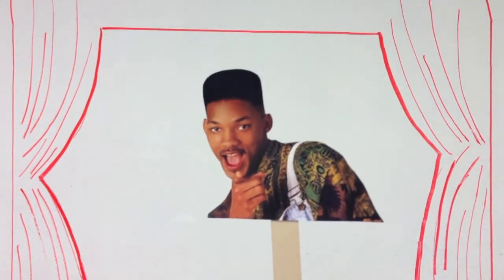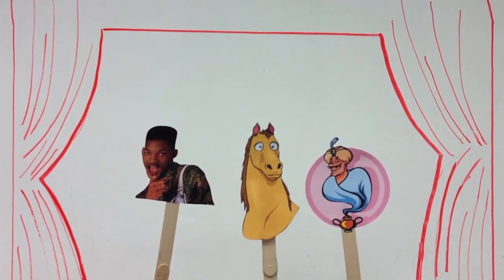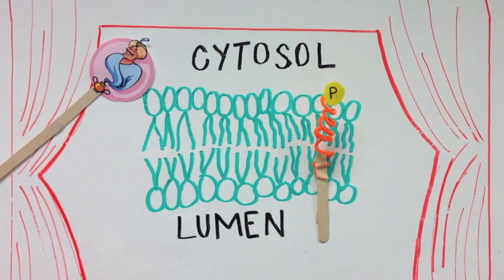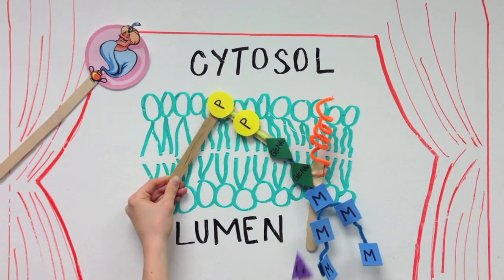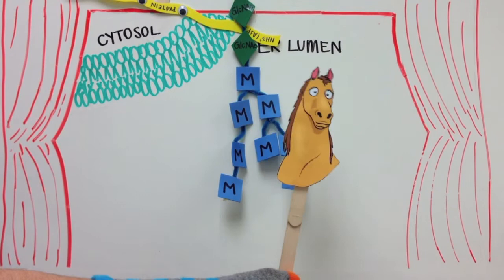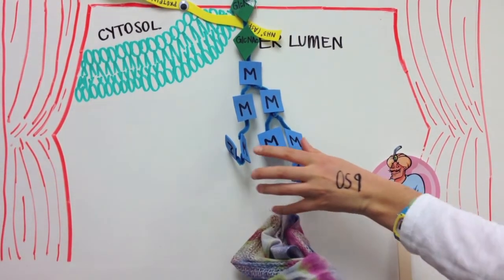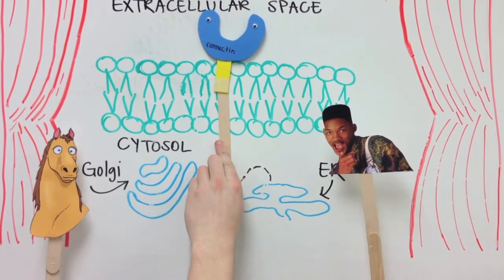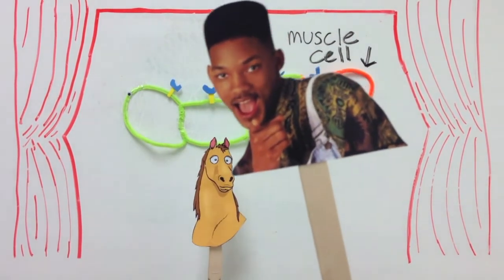Protein Glycosylation: It's Sort of a Big Deal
If you like glycosylated proteins, bad jokes, and puppets, this is the video for you.